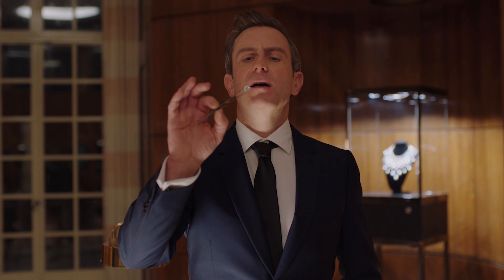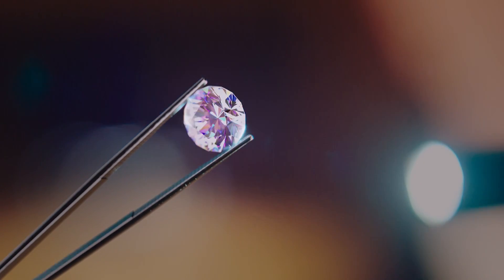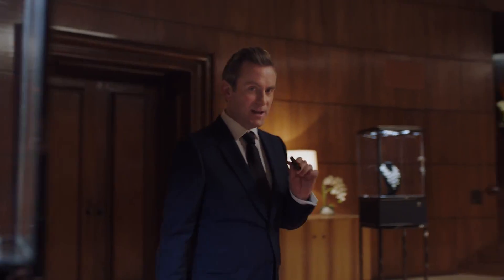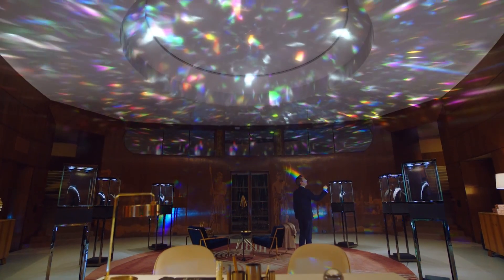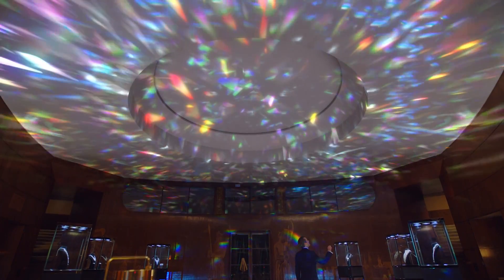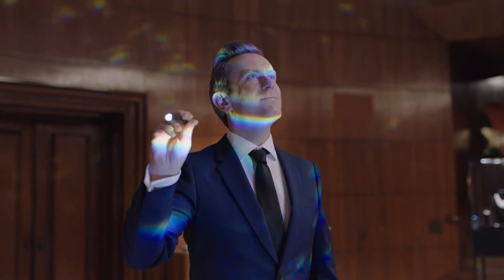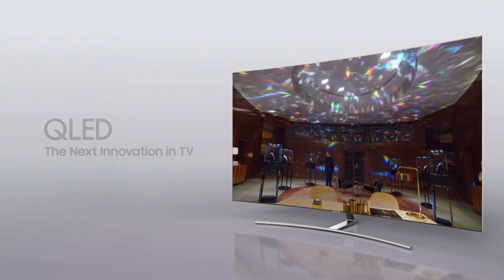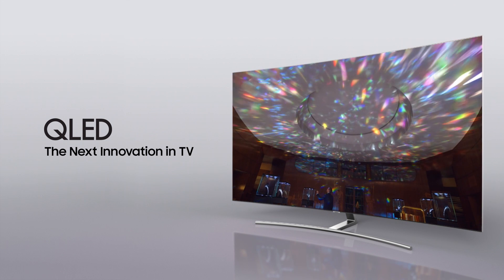QLED TV - What is Quantum Dot Technology?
Ever wonder what Samsung’s Quantum Dot technology actually means? It’s quite simple, actually, and very beautiful to discover. Watch the video to find out what you can expect from the Samsung QLED TV.